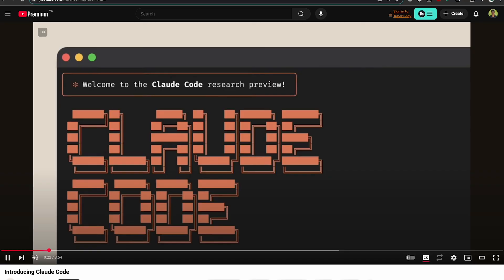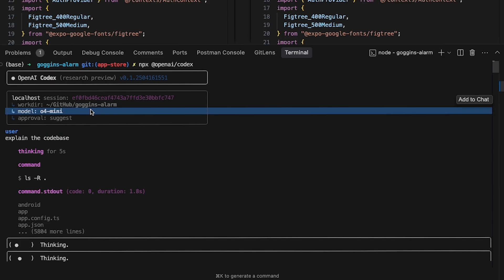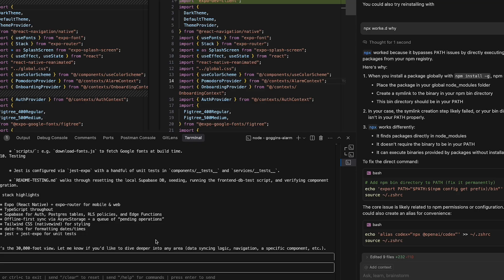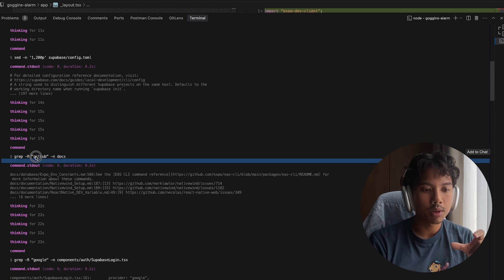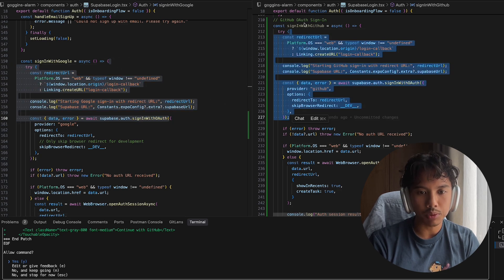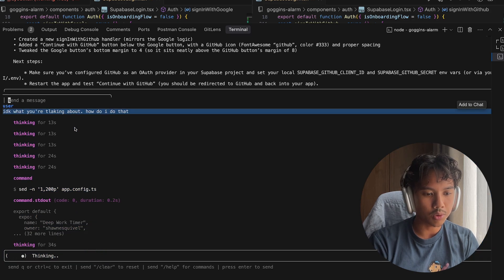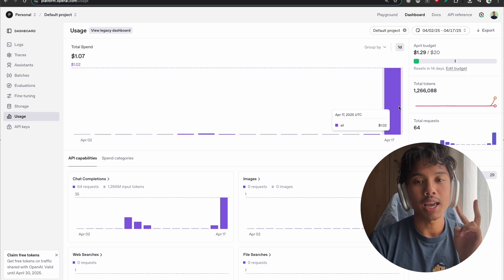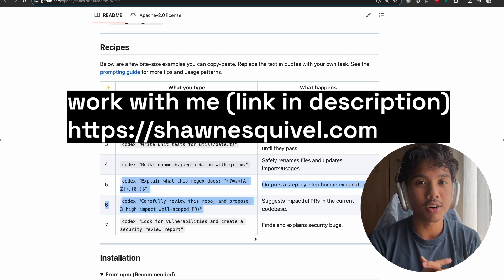OpenAI Codex CLI – Baby Cursor?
## Description
OpenAI Codex CLI is a lightweight, open-source coding agent that brings advanced AI code assistance directly to your terminal. In this video, I walk you through how to install Codex CLI using Node.js (make sure you're on Node 22 or newer), discuss some common installation issues—especially with Node.js updates—and explain why it currently only supports macOS and Linux.

I’ll also demo using Codex CLI to add a new feature to my app, showing how it can read, edit, and run code locally with your OpenAI API key, all while keeping your code secure on your machine.

## Setup Guide
1. Installation Commands
npm i -g @openai/codex
2. Run Commands
codex
OR
npx @openai/codex

3. Node Issues?
brew update
brew install node@22
brew link node@22
source ~/.zshrc
node --version

Timestamps
0:00 Setup
0:49 Node Issues
1:17 Use Case 1: Chat with Codebase
3:32 Use Case 2: Add Auth UI
7:51 Limitation: Agent-Only
8:50 Cost
10:08 Cursor Comparison